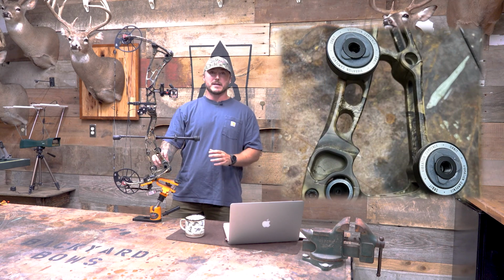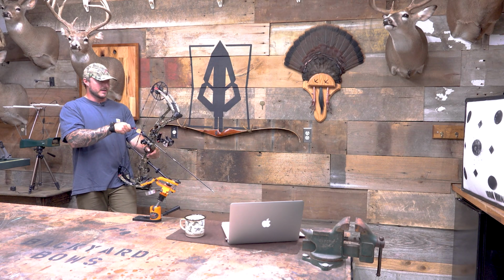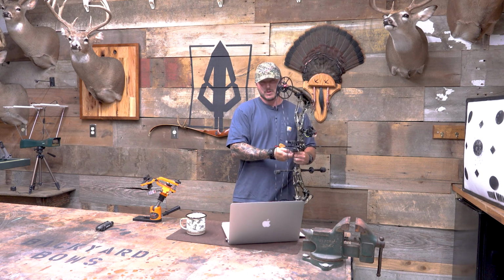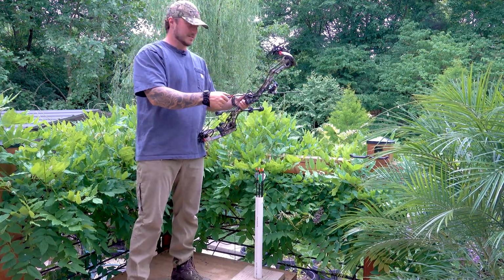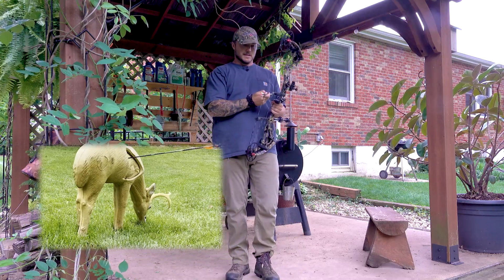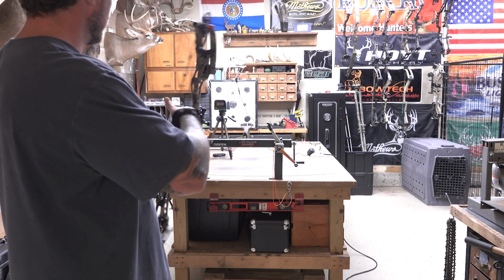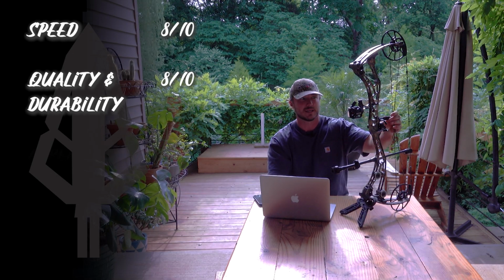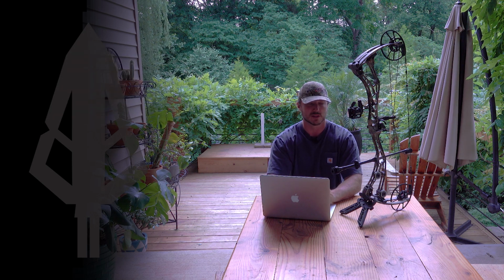Backyard Bows Solution SS Review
Smooth is a understatement, Love when a product is advertised with honesty.  If you have not pulled back this bow get into a bow shop just for fun.